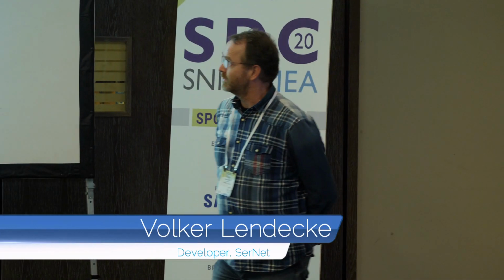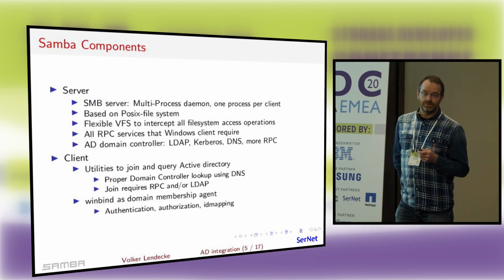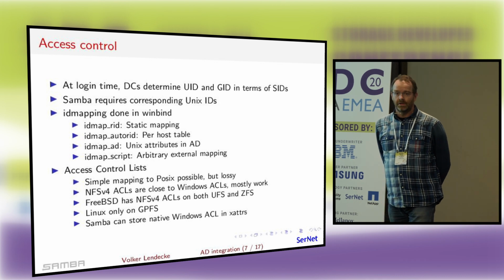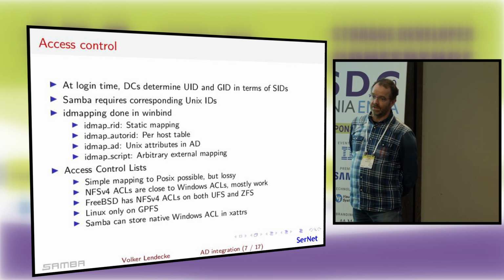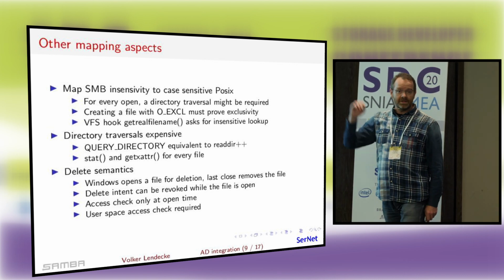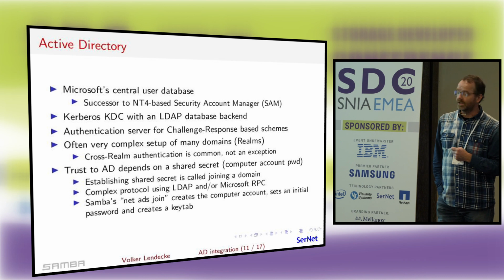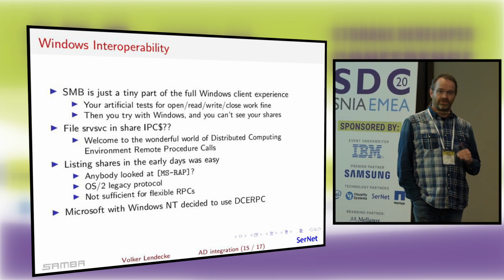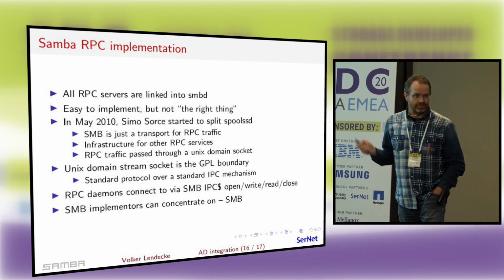Samba for Integrators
Topics for this session will centre around:

Samba architecture:
What components does Samba consist of?
What protocols does Samba implement?
What process model does Samba utilize?
Samba SMB server:
What file system features does Samba expect?
Common complications and performance issues
Samba features for NFS interoperability
Samba authentication:
Overview of authentication mechanisms in the Active Directory world
The role of Samba's winbind daemon: Authentication and idmapping
Winbind API and services for non-Samba SMB servers
Samba Remote Procedure Call services:
Requirements for seamless Windows interop beyond SMB
Protocol description for RPC services (direct TCP, named pipes)
Samba components that help non-Samba SMB servers

Presented by Volker Lendecke, Developer, SerNet